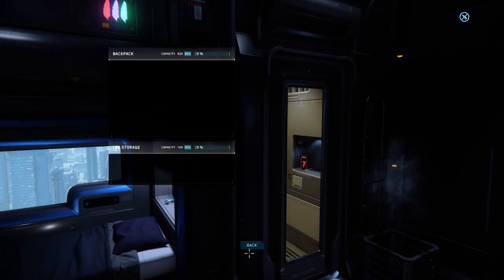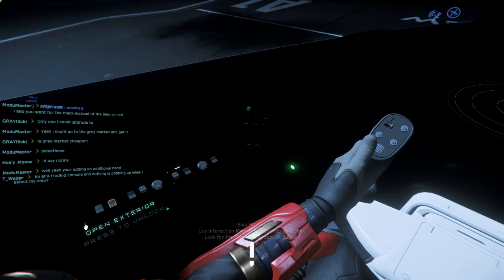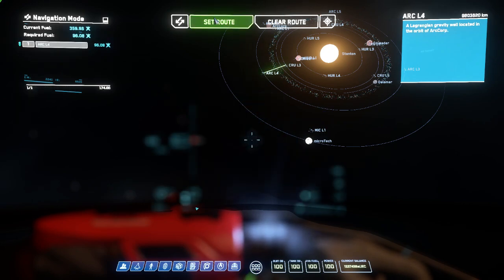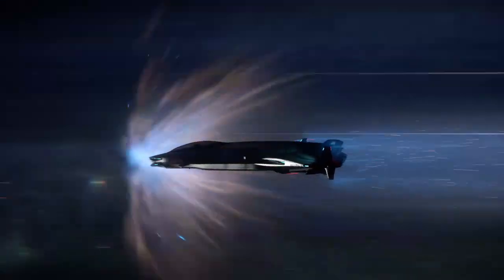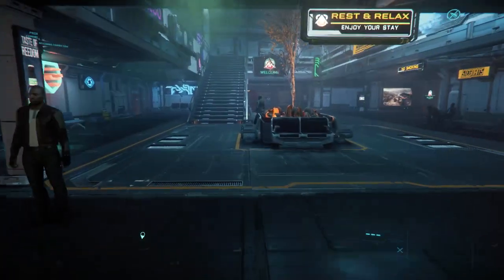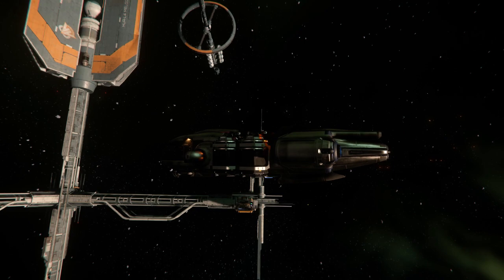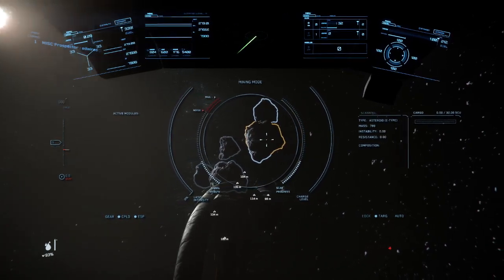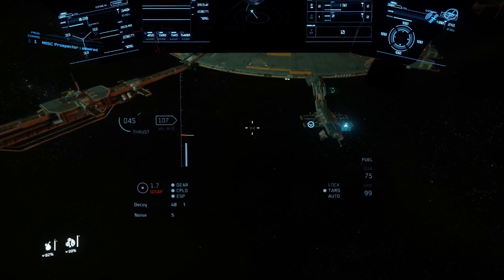Origin 100i and 1st time mining in Star Citizen Alpha 3.12.0a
The green gift boxes are gone so I decided to take an Origin 100i for a test flight and ended up finding out some things about space stations.  Then I got a MISC Prospector out and mined some asteroids before returning and starting my first refining job since that was added to the game.

The Star Citizen Recruitment Program allows me to invite friends to join the Star Citizen Project. Anyone registering with my personal code will automatically get 5,000 UEC to spend in game, and whenever one of my recruits becomes an active player by purchasing a Game Package I will get a Recruitment Point. These Points unlock rewards for me.